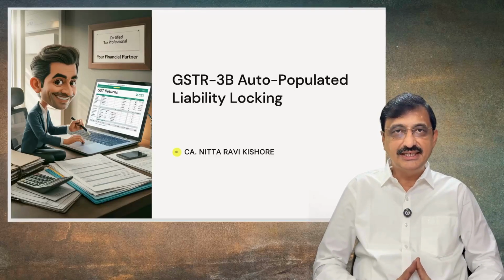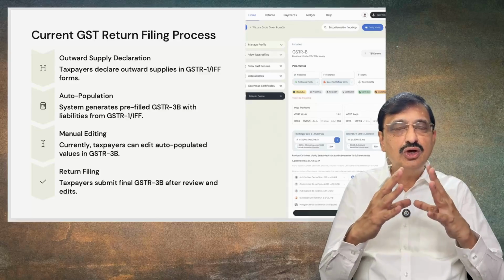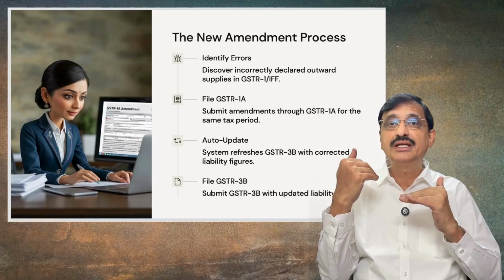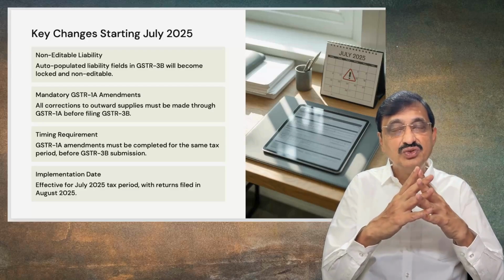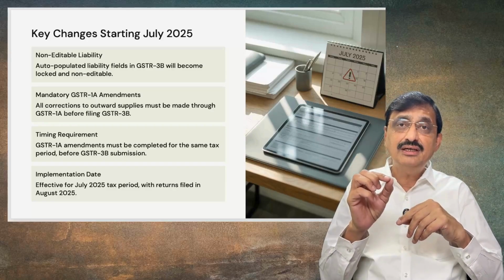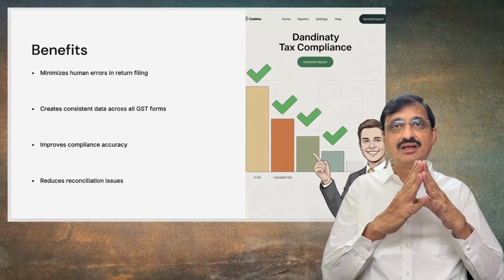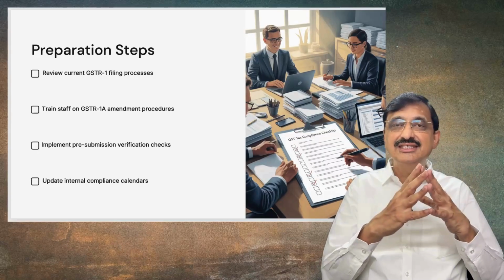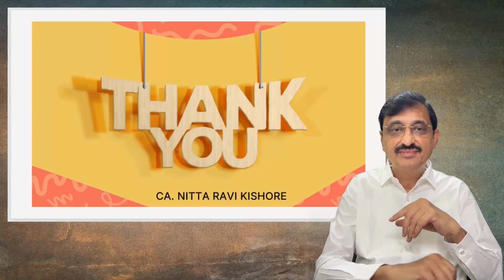GST ALERT! GSTR-3B Auto-Populated Liability Locking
Hey everyone! 😊
If you'd like to get regular updates and connect further, join my WhatsApp Channel:

You can find a written version of this video's content over on my blog.